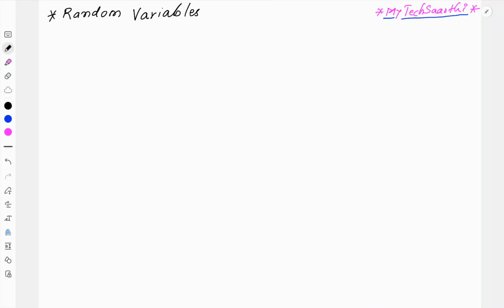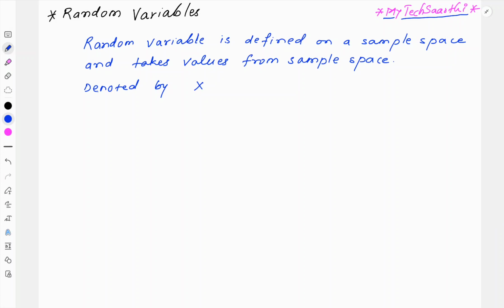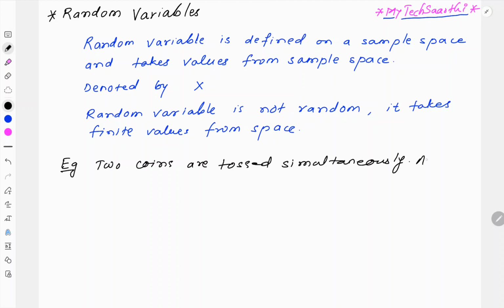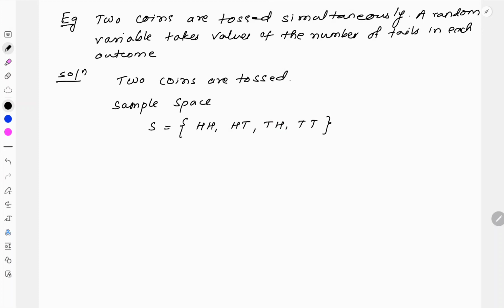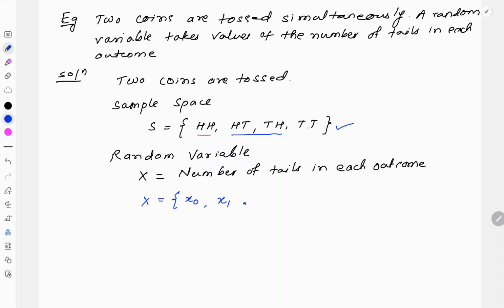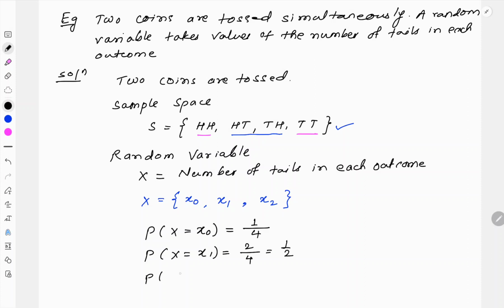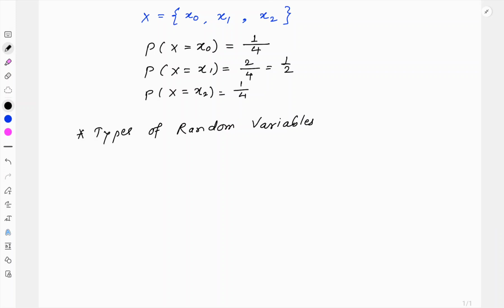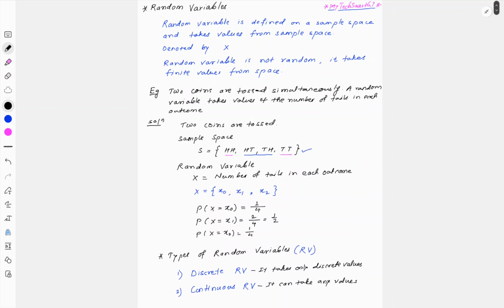6.2 Random Variables